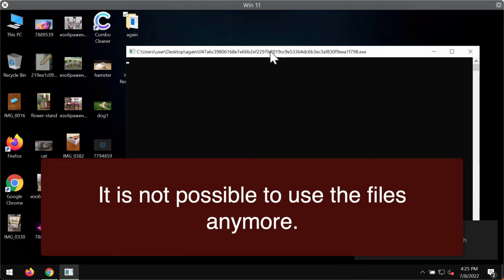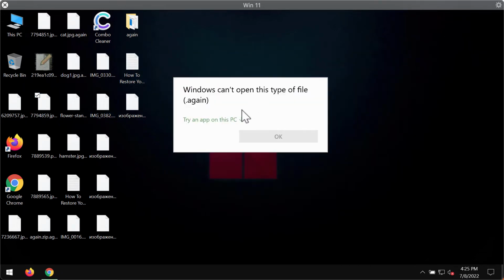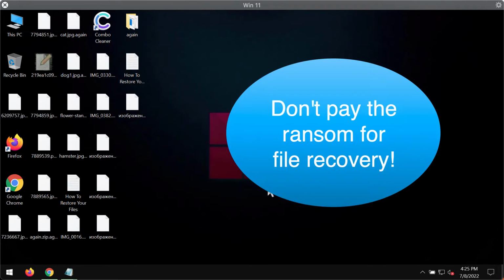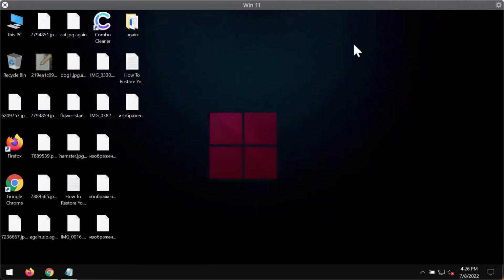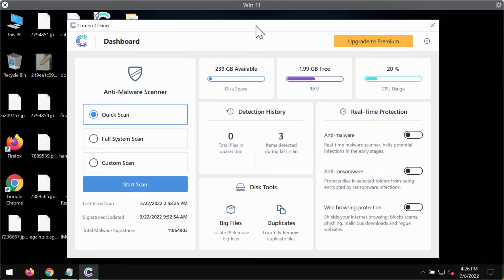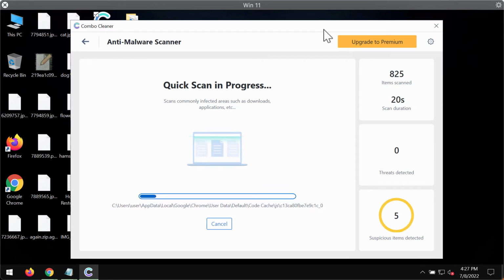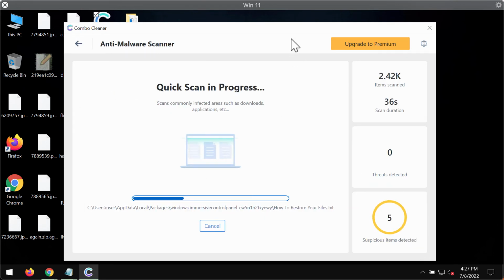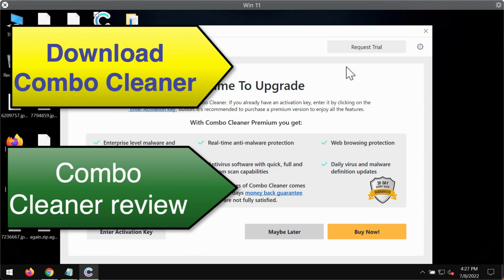Again ransomware [.again file virus] removal.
Again ransomware is from the Babuk family. It renames encrypted files (appends the ".again" extension to filenames) and drops a ransom note (the "How To Restore Your Files.txt" file). An example of how Again renames files: it changes "4.jpg" to "4.jpg.again", "6.png" to "6.png.again", "dog.exe" to "dog.exe.again", and so forth. It tells the victims to pay the ransom for file recovery. Yet, this does not guarantee the file restoration and you may simply waste your money. Remove it with Combo Cleaner Antivirus and get your data protected in the future.

Quotation from the ransom note:
QUOTE
To contact visit website hxxp://alredyebp2dqdcsde3zyekfx7dpz65wdh7ddhiaslwmauqvj7wsyenad.onion, your chat token:
UNQUOTE